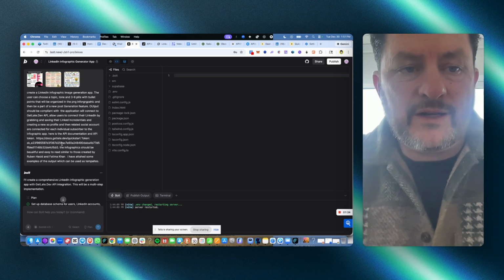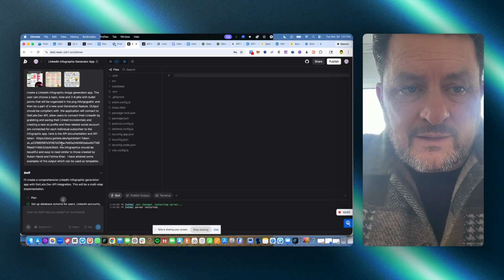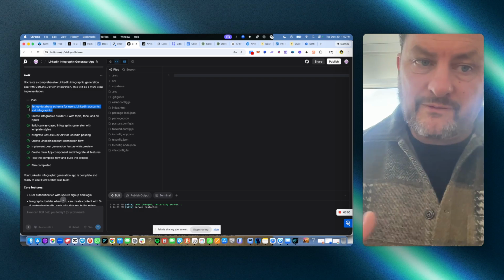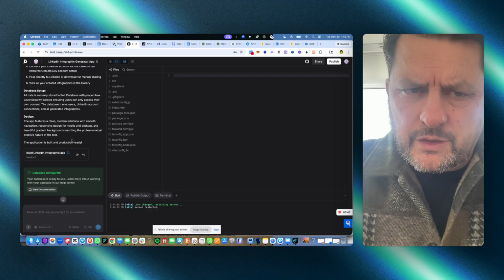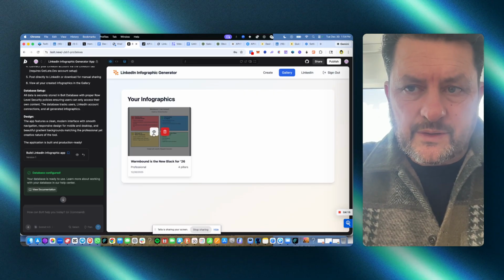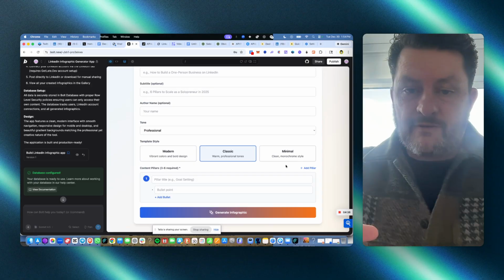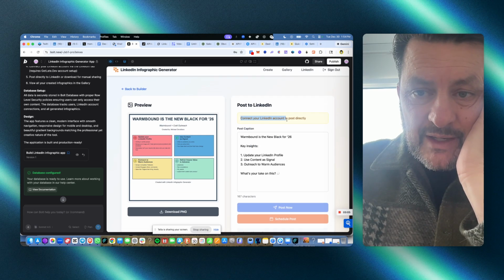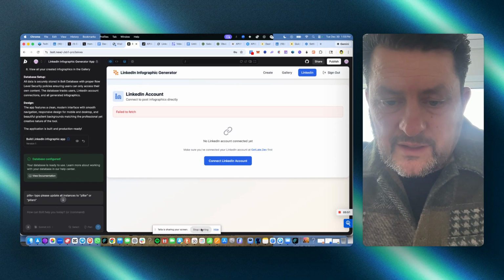Vibe Coding a LinkedIn Infographic App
Can You Vibe Code... a LinkedIn Infographic App?

I see all of these cool Infographic posts on LinkedIn

Then I see posts explaining the magical A.I. Automation workflow people follow

That seems silly to me

I don't want to screw around with

🤦 Canva
🤦 n8n
🤦 Claude
🤦 Elves

So I'm going to Vibe Code a tool that

☑️ builds and infographic for LinkedIn
☑️ allows me to create a post for LinkedIn
☑️ schedules it to my LinkedIn

@Boltdotnew is my baby

Lets try... I've started a project to vibe code an Infographic Generation App

This is first shot out of the gate

The output at the moment is super basic

I want to incorporate this feature into Viral Hooks (see link in first comment)

But after my experience with .gifs + publishing to LinkedIn via API

I decided to make a separate app just for infographics

In case it doesn't go well I don't want to blow up Viral Hooks which works great

Here is a video of my prompt and the initial output